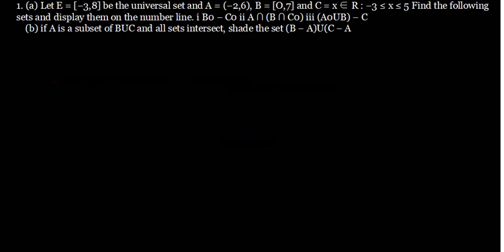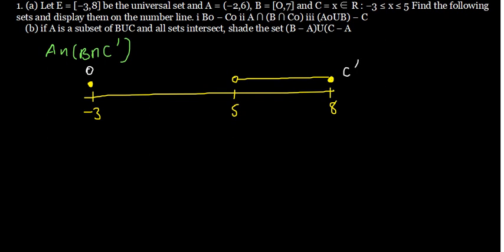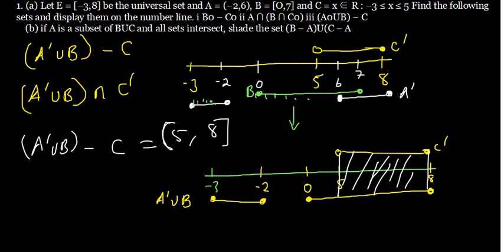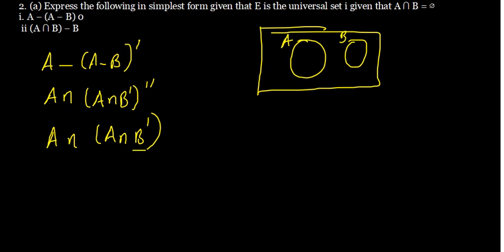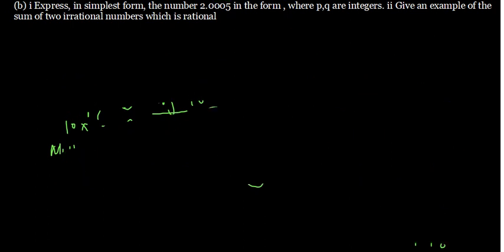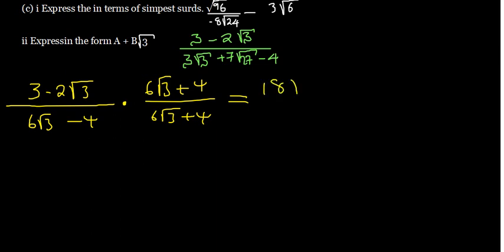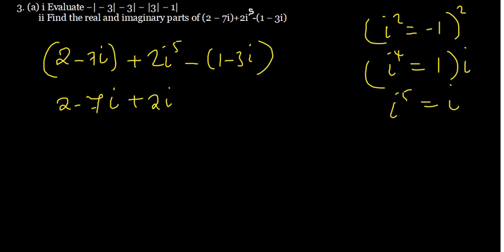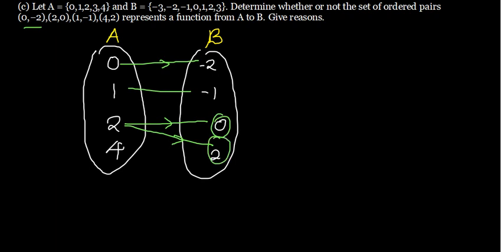MATHS QUIZ 1 REVISIONS|| MAT1120/ MAT1100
sets, surds, rational numbers, irrational numbers, complex numbers, binary operations